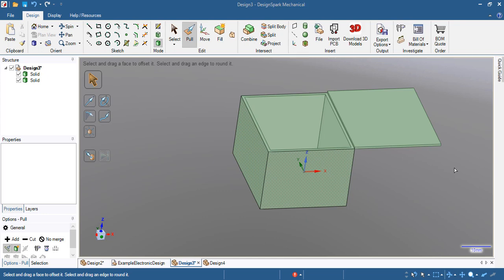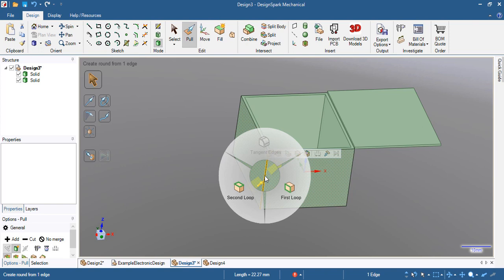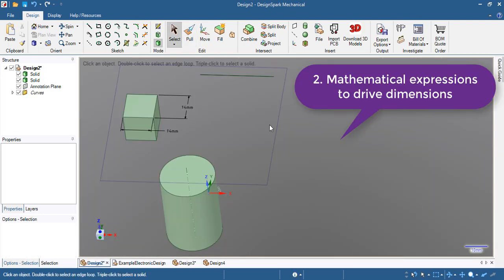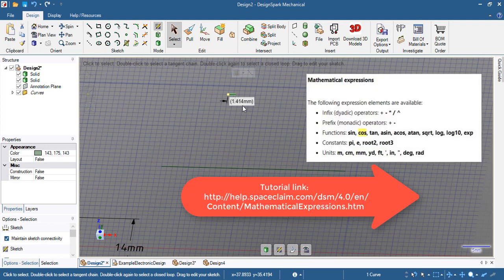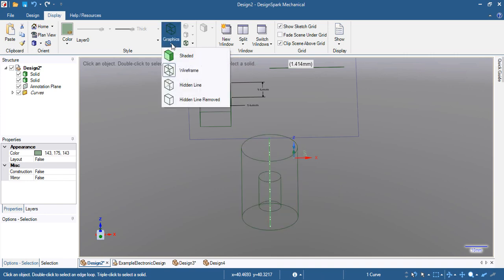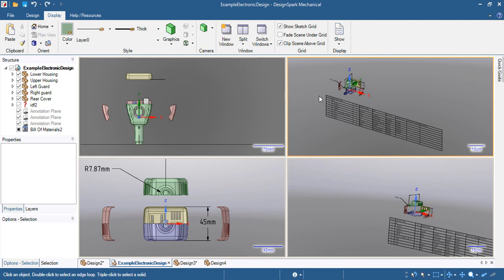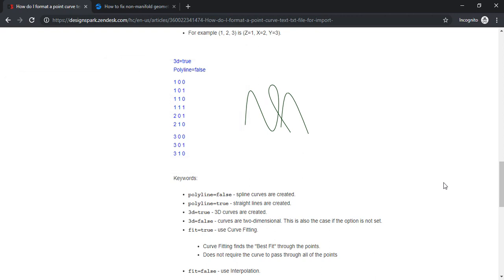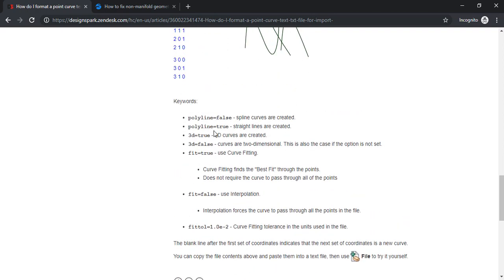DesignSpark Mechanical v4.0 Tips Part 2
Joy talks you through part 2 of some tips on using DesignSpark Mechanical v4.0.

DesignSpark Mechanical -
Design and make things in 3D like never before! DesignSpark Mechanical is a free mechanical CAD software, which enables users to rapidly prototype or reverse engineer any physical object.

Home of DesignSpark
Find a full community of designers and engineers, resources, news and inspiration.